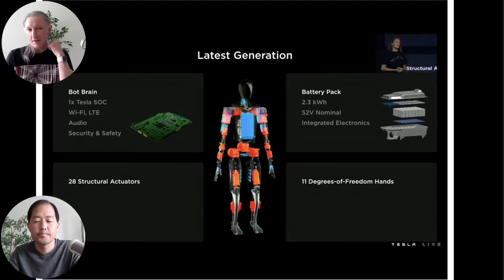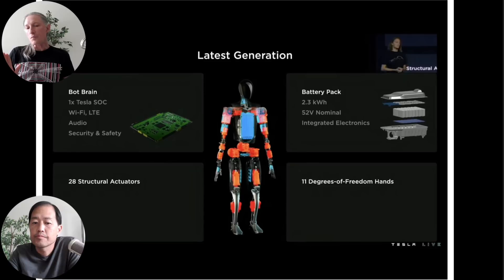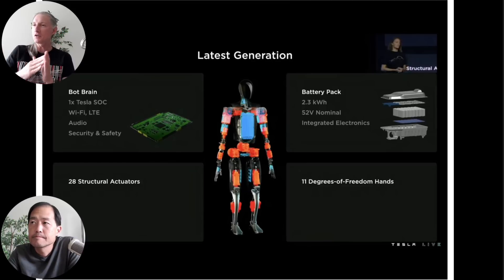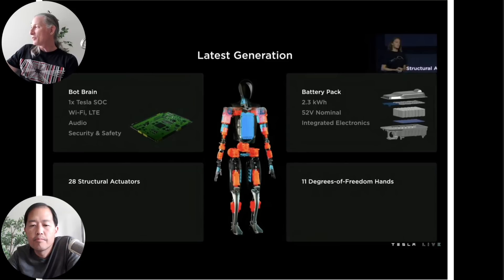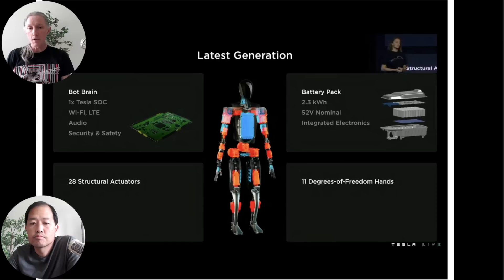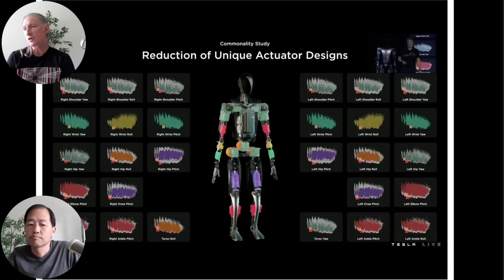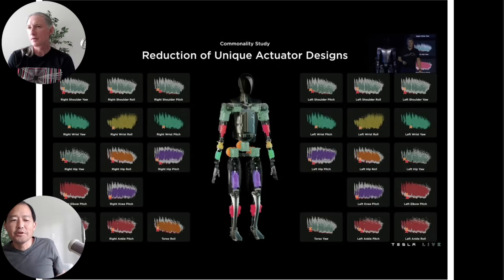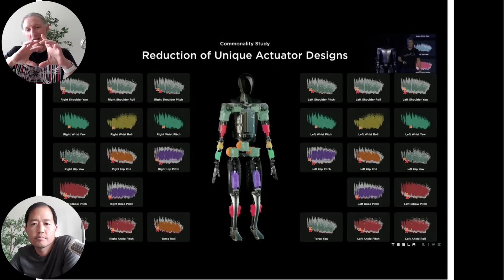Tesla Optimus Robot - Tesla AI Day 2022 In-Depth w/ James Douma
Part 1 in our In-Depth Tesla AI Day 2022 series with James Douma.  We cover Optimus humanoid robot and Tesla's approach with actuators, joints, hardware, and software.

NOTE: Please don’t fall for scammers who might impersonate me or others in the comment section.